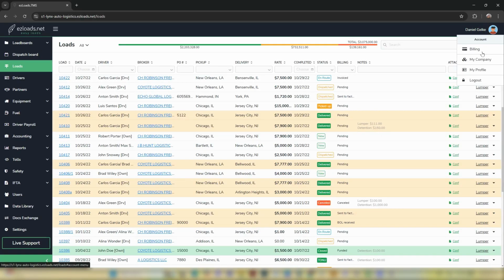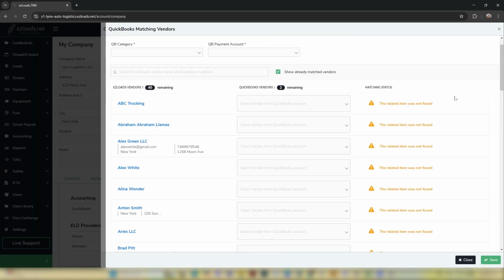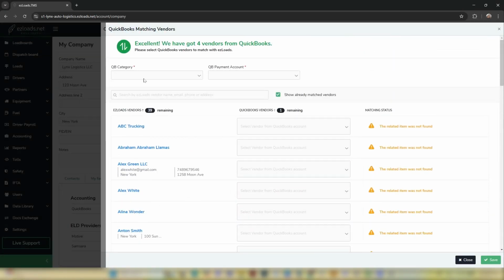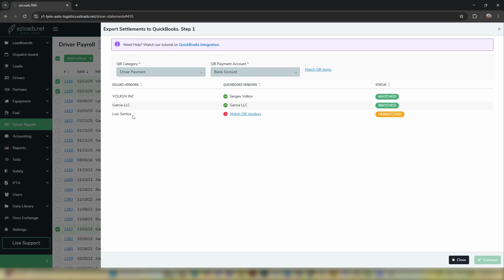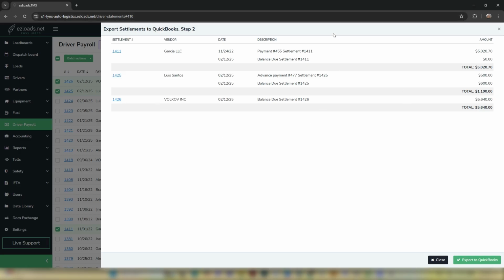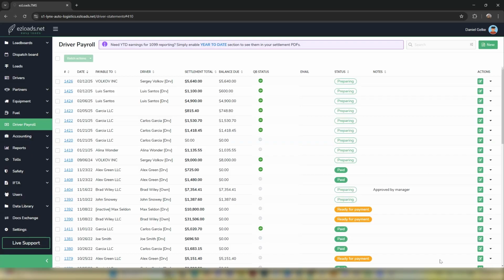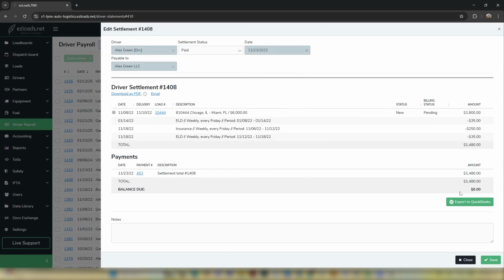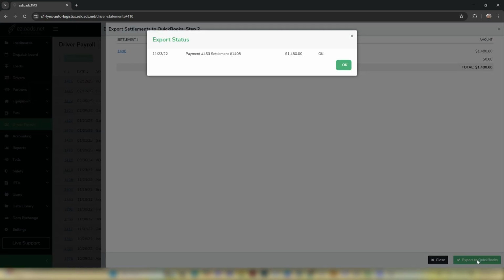QuickBooks Integration: Export Vendor Settlements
Learn how to seamlessly connect QuickBooks to ezLoads, match vendors, and export settlements in just a few clicks! ✅

 0:00 – Intro
 0:06 – Connecting QuickBooks
 1:08 – Exporting Settlements to QuickBooks
 2:28 – Exporting Individual Settlements